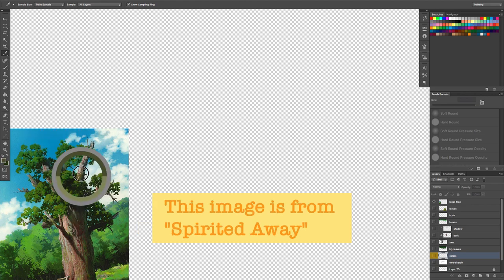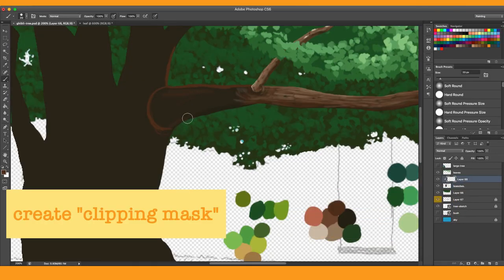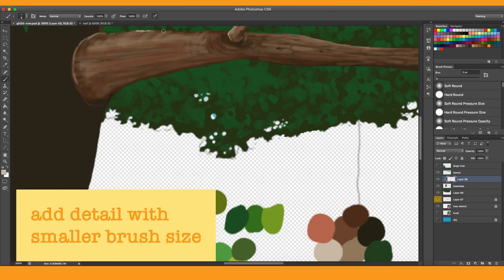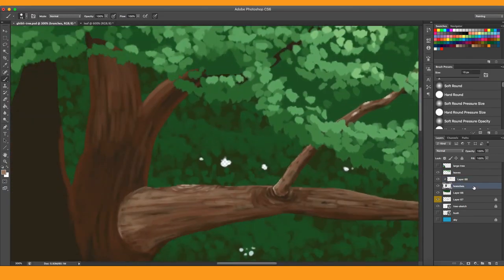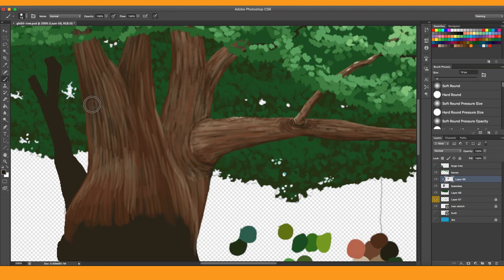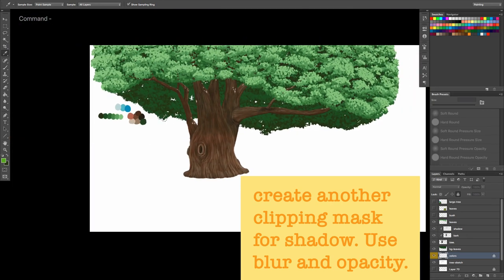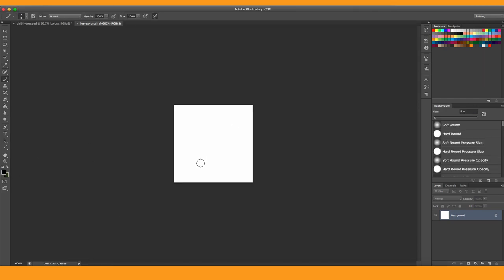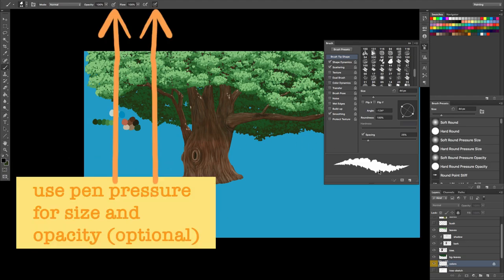Learn How to Paint a Studio Ghibli Tree in Photoshop - Short Tutorial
In this video, I share how I painted a Studio Ghibli style tree in photoshop. Mostly created using basic photoshop brush and one custom brush I created based on @keithy-art's tutorial. Video includes timelapse of painting tree trunk and branches.

Setup: (0:00)
Painting the Trunk: (0:25)
Canopy of Tree: (1:44)
Custom Leaf Brush: (2:11)
Outro: (2:58)